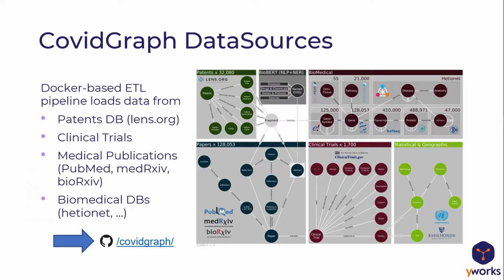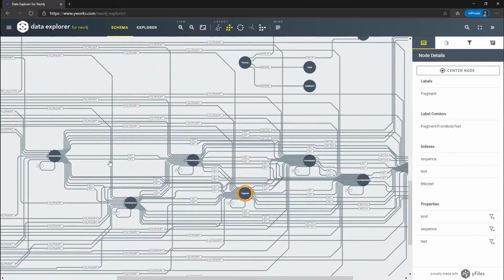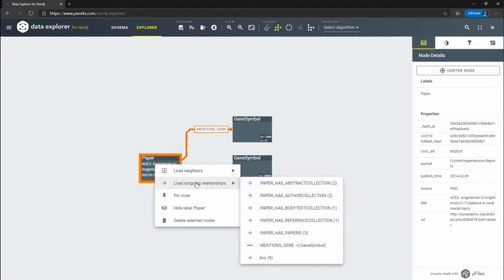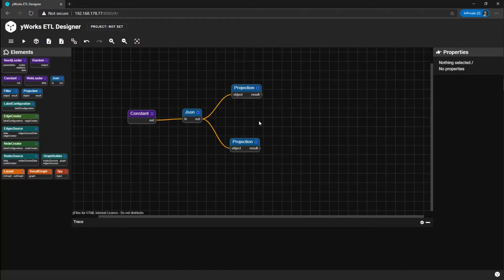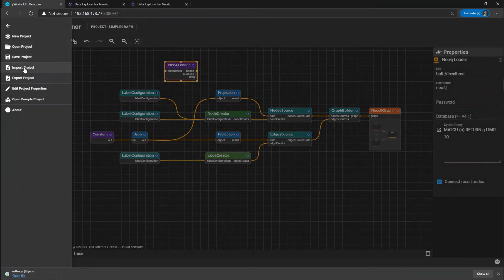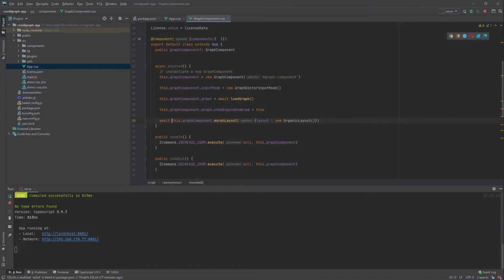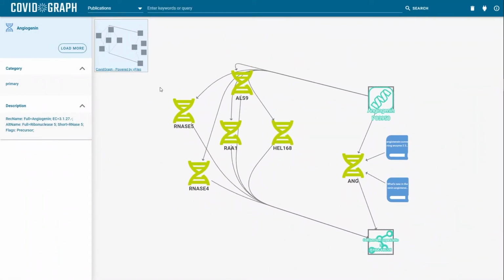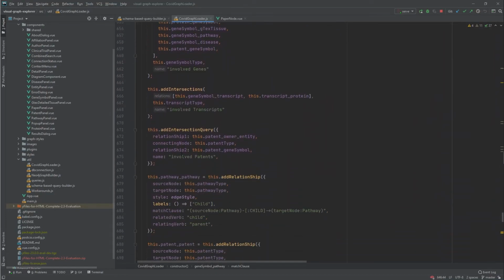15. Bespoke Visualization Tools for Complex Data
Speaker: Sebastian Müller